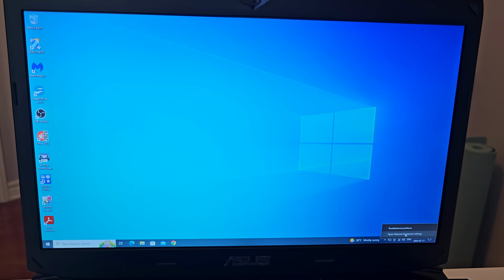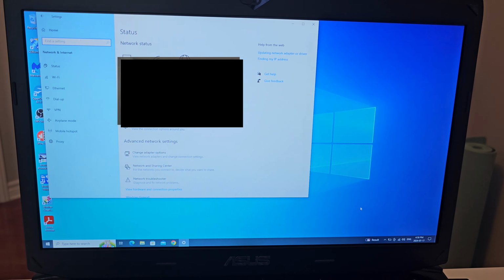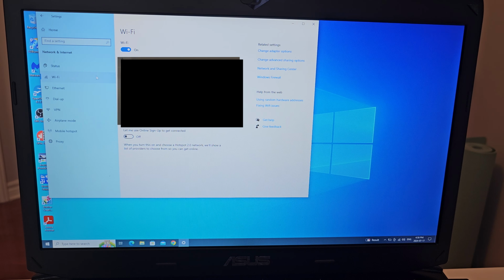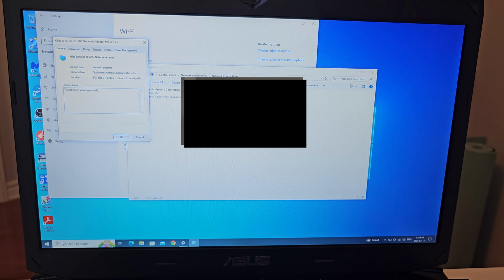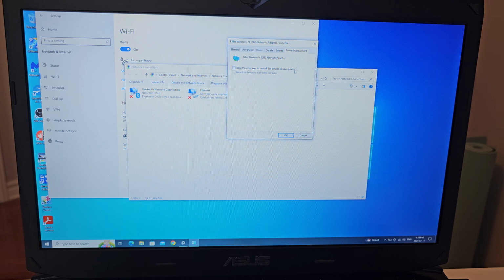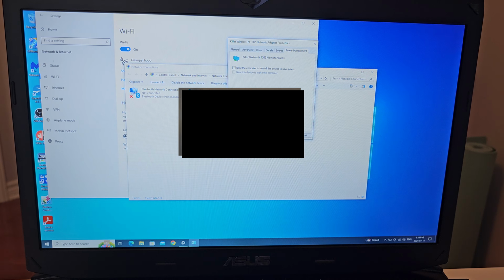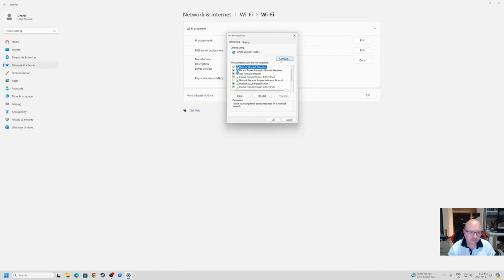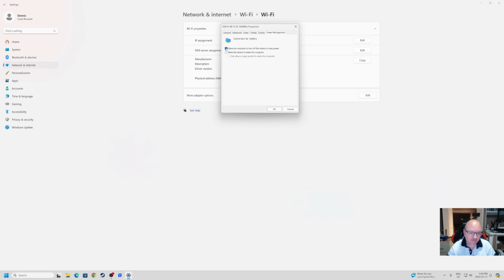Kill Switch: Is Your PC Crashing your Network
00:00 Intro
00:45 Showing the issue & how to fix it in Win 10 Laptop
2:43 Win 11 Desktop Fix
03:40 Conclusion